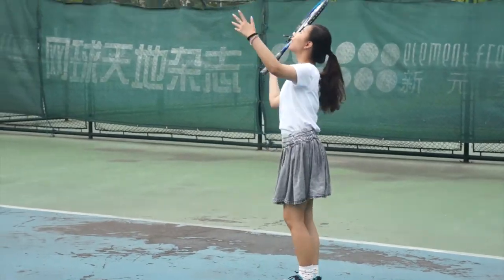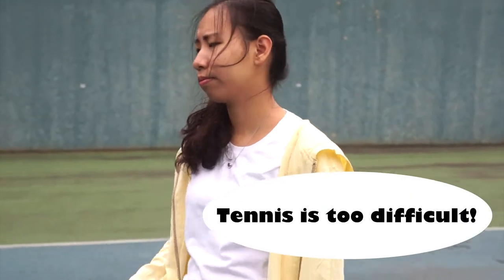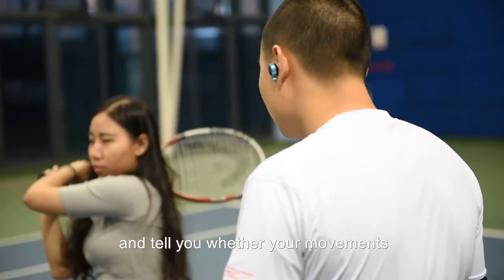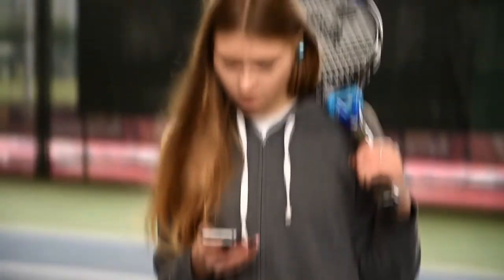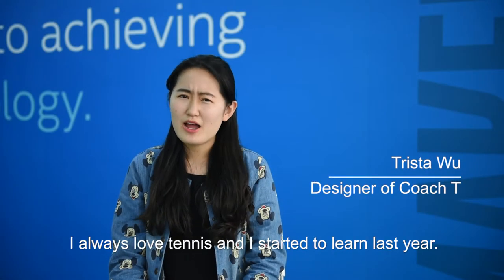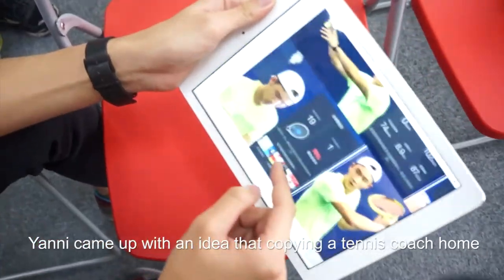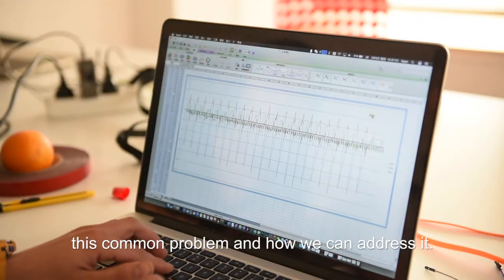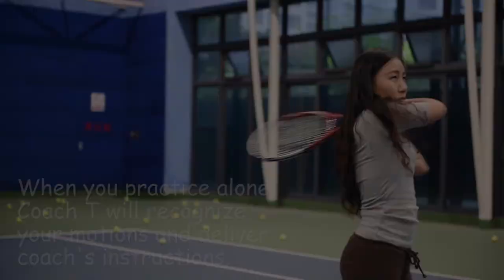Coach T: Bring your private tennis coach home!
Coach T is an AI assistant for tennis players of all backgrounds. It aims to revolutionize how you learn tennis, ultimately helping your game and saving you money.